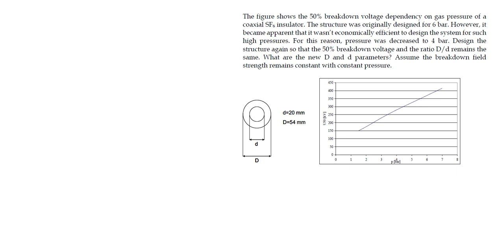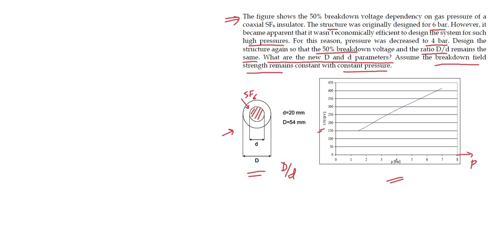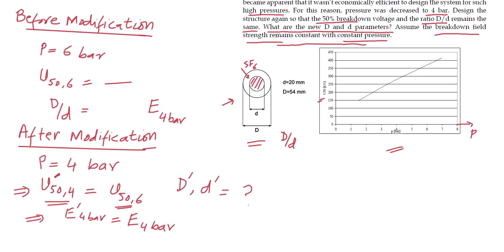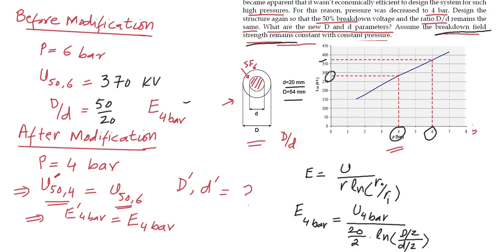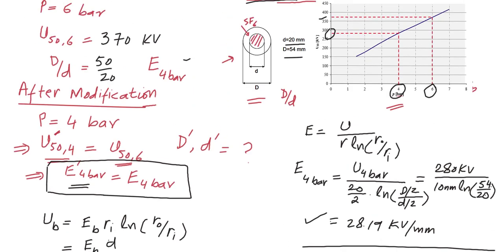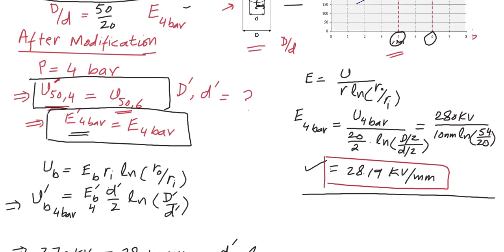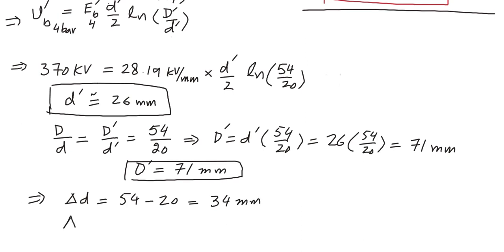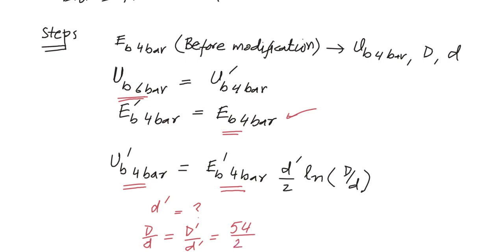Example: Insulation Design (Determining the geometrical parameters of insulation)